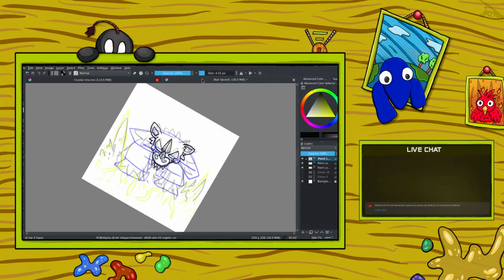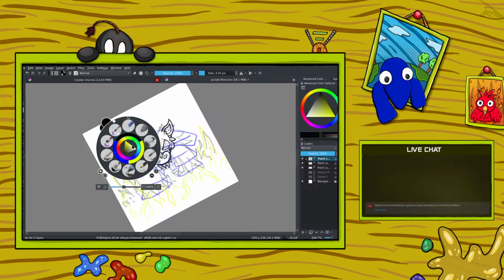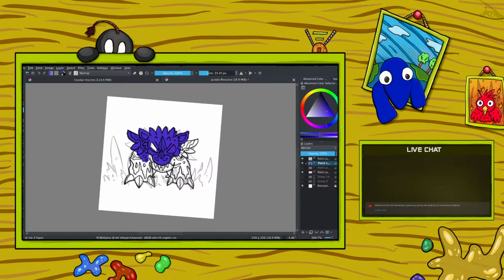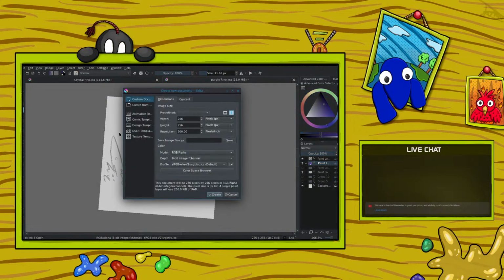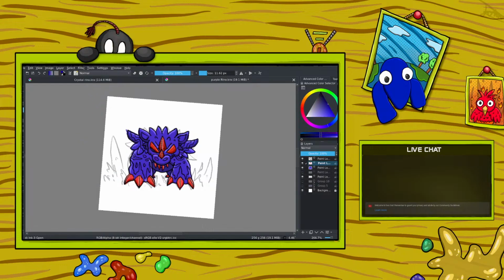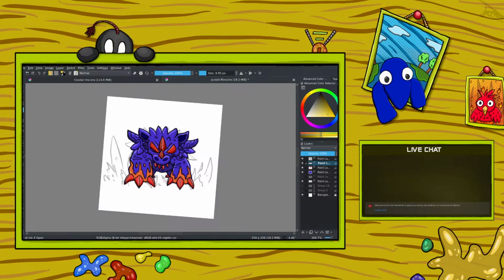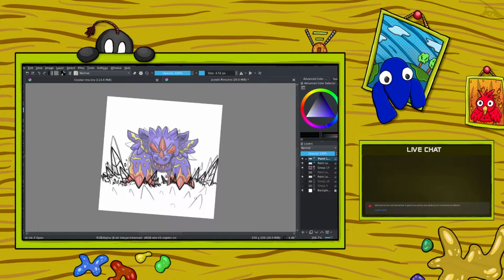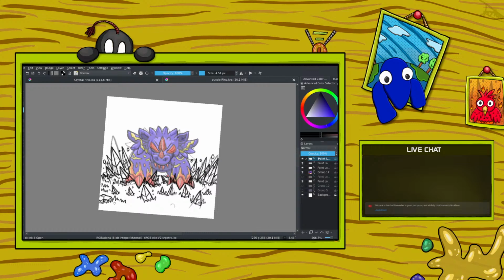working on the magical girls another expression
today ill be working on the magical girl story . and ill be working on a new expression I hope you all enjoy